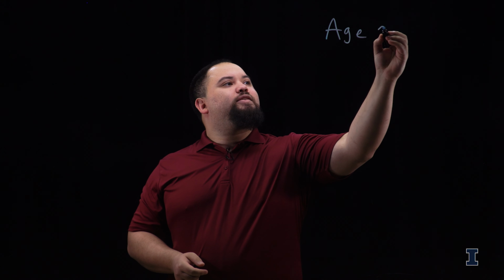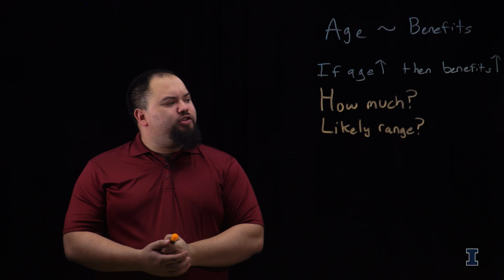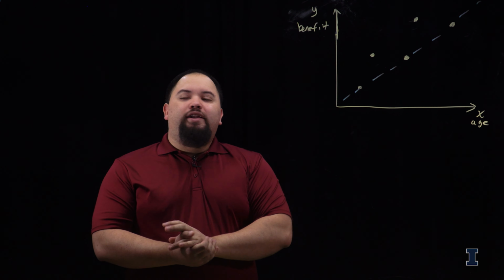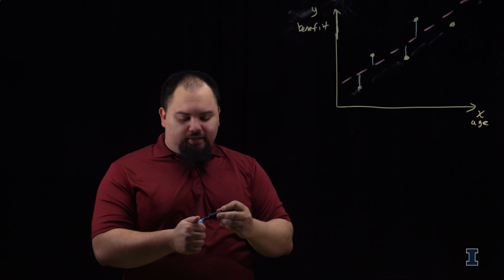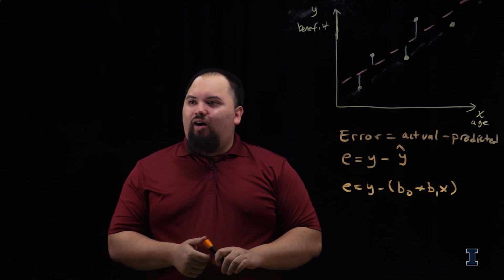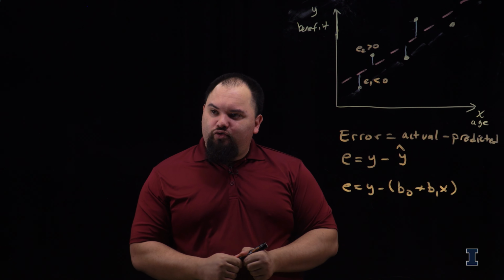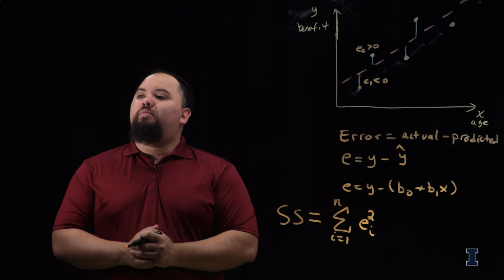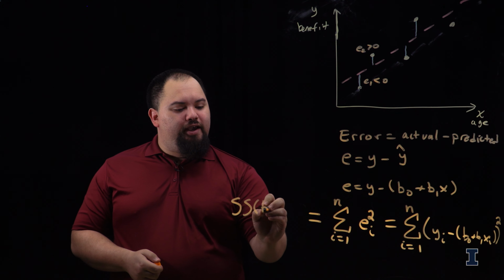20250530 Lightboard Eric Icaza